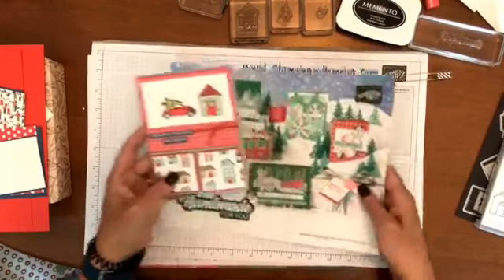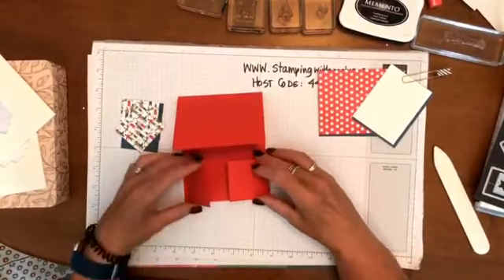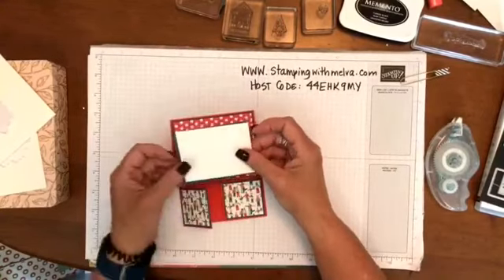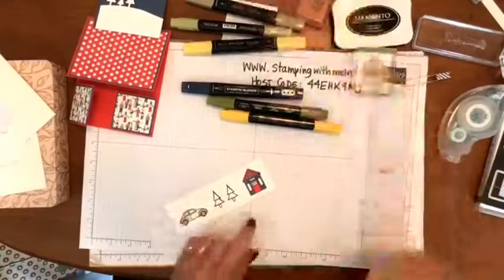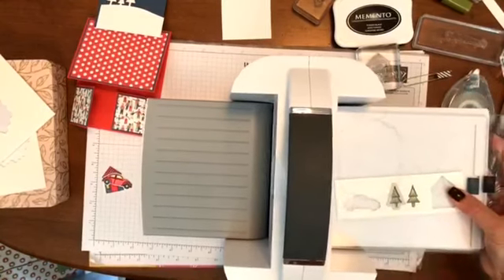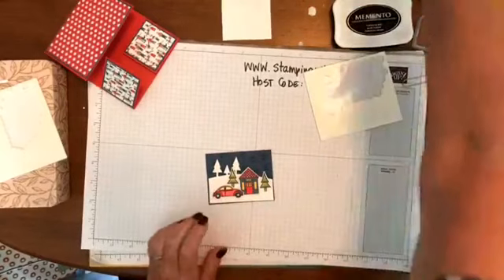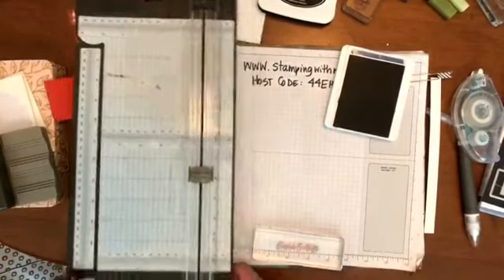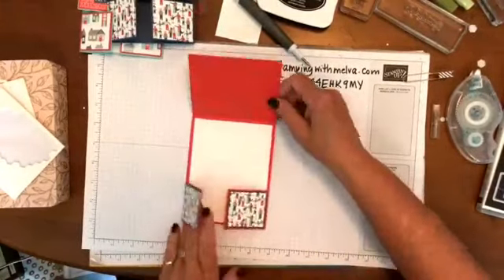Dutchdoor Fancy Fold - Trimming The Town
Check out my video showing you how to make a dutchdoor fancy fold card!  Here are the measurements:
Card base 4 1/4" x 9" scored at 3 1/2".
Bottom door piece 2" x 8 1/2" scored at 2 1/8" and 6 3/8".
Cardstock 2 pieces 1 7/8" x 2"
Designer Series Paper - 2 pieces 1 3/4" x 1 7/8"
Designer Series Paper 3 1/4" x 4"
Cardstock 2 5/8" x 3 3/8"
Whisper White 2 1/2" x 3 1/4"
Whisper White 1/2" x 3"